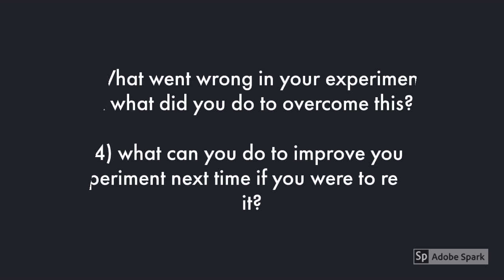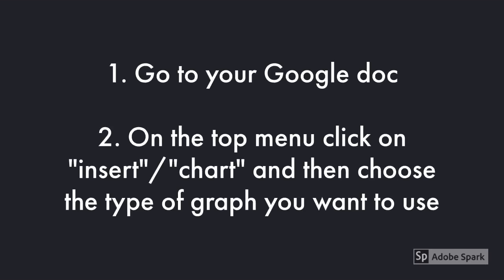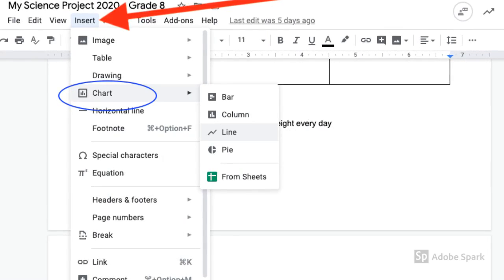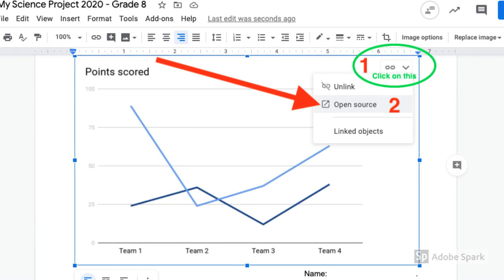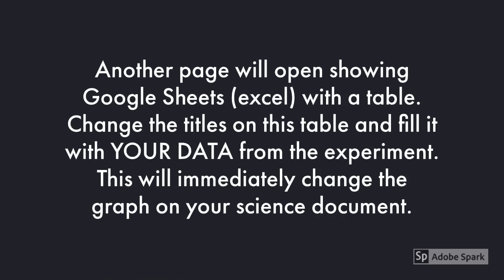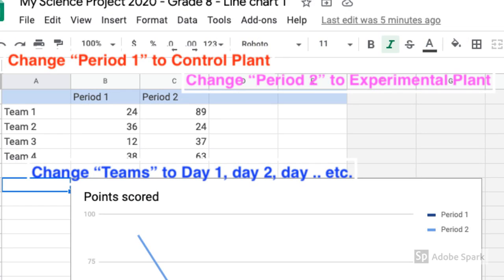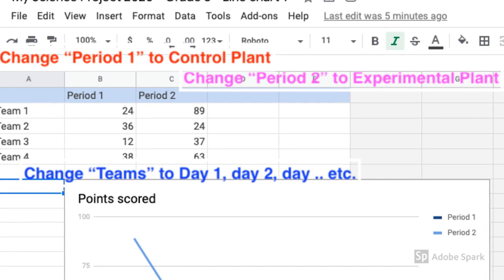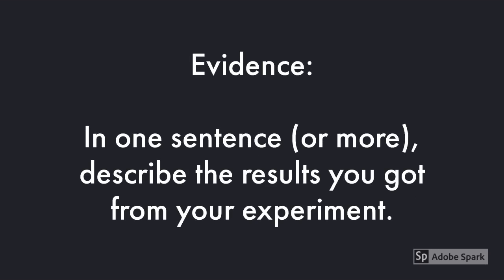Project Analysis and Conclusion